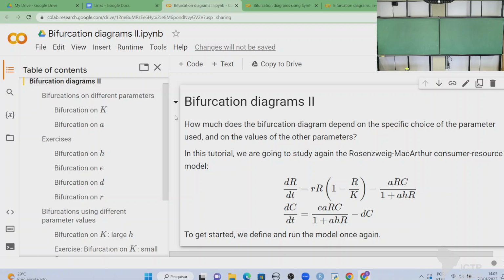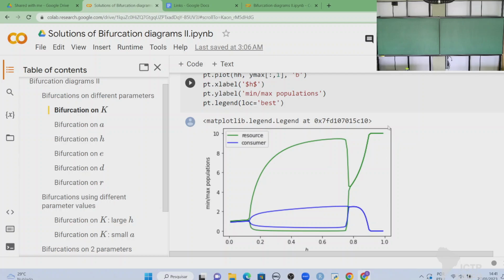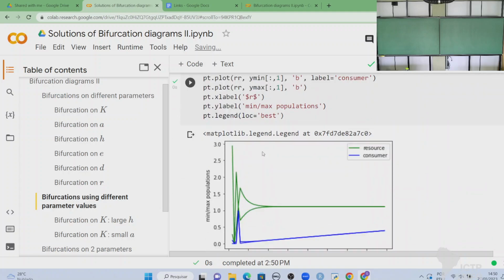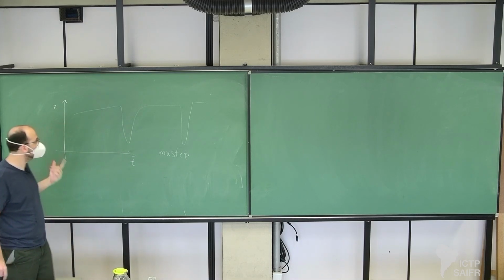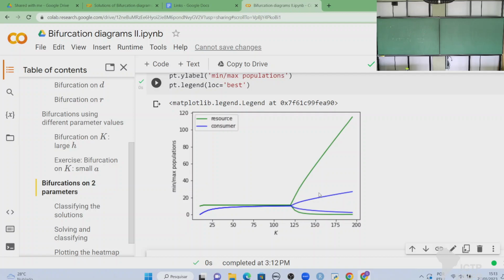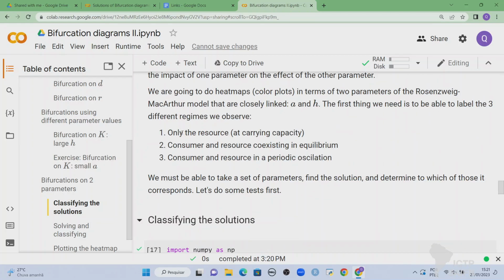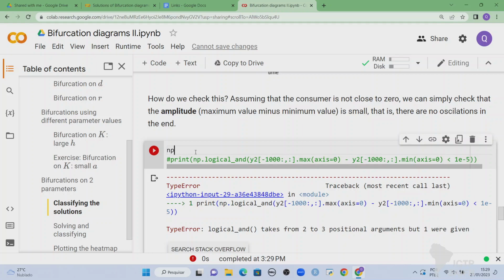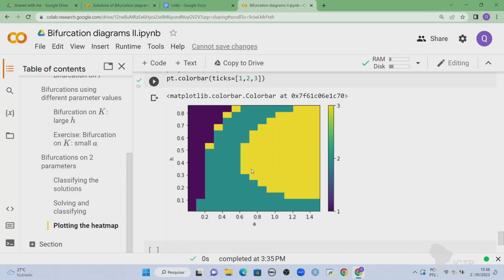QEco Program: Renato Coutinho: Computational methods for simulating and analyzing... - Class 13